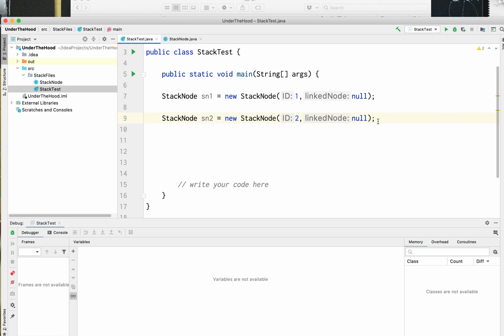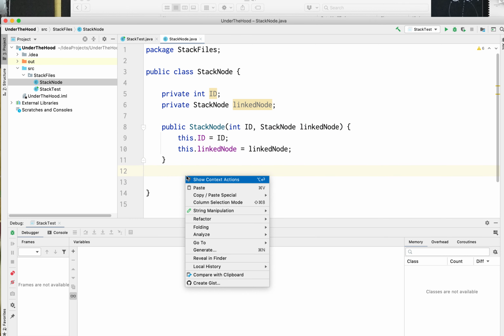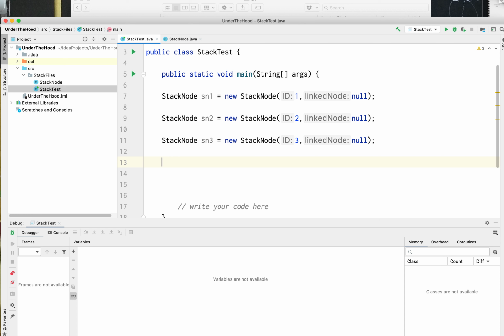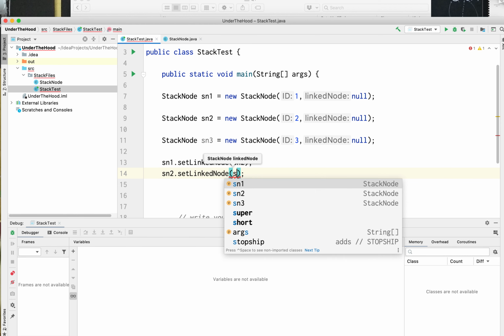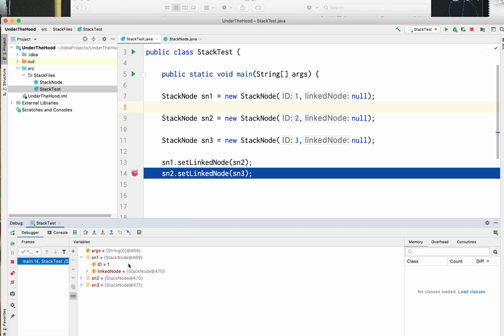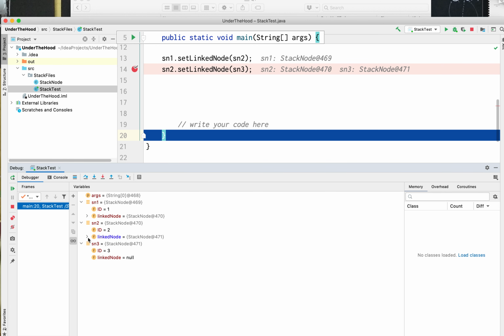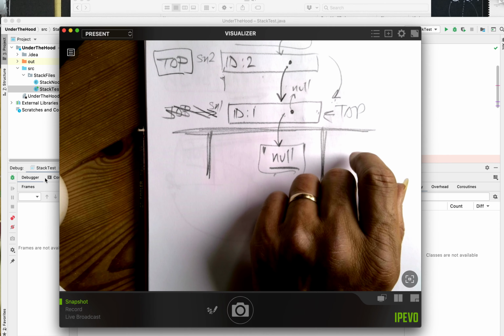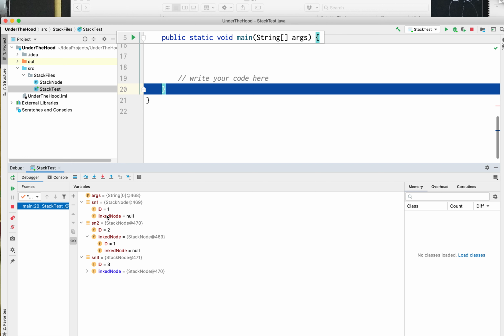[M30235] 08 The Stack - 8, A quick Survey of Variations